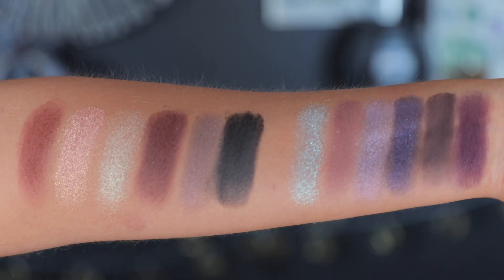NEW NYX MRS. CLAUS SHADOW PALETTES | NOT SO NICE & UP TO SNOW GOOD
NYX NOT SO NICE PALETTE
NYX UP TO SNOW GOOD

SWEET CHEEKS BLUSH, ALMOST FAMOUS
LIP CREAM, BUDAPEST
NYX GLOSS, STELLA